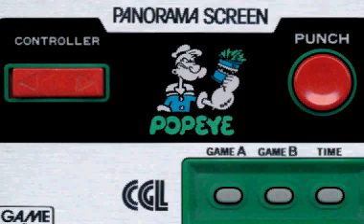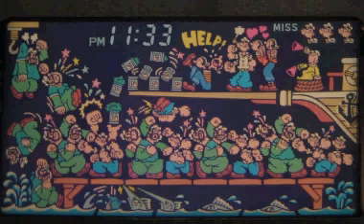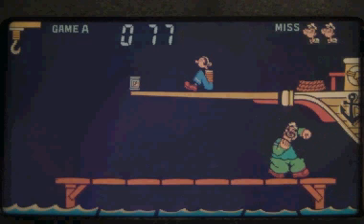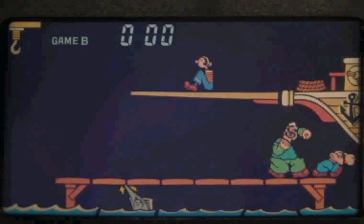Popeye (ps) Handheld Review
Popeye (Nintendo, Panorama Screen) Simulator coded by Willi Fried.

Popeye has to rescue Olive, who has been captured & tied up by Brutus.

Download this retro handheld game for free by clicking on the link below (Note: this new download is the latest version & is greatly improved over the one shown in the video):-